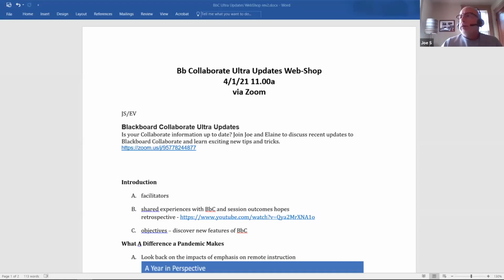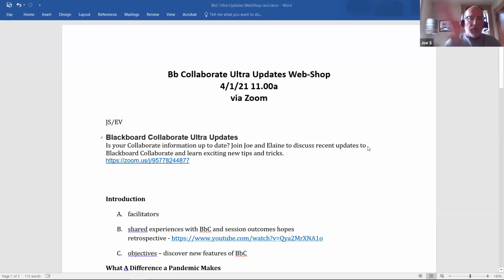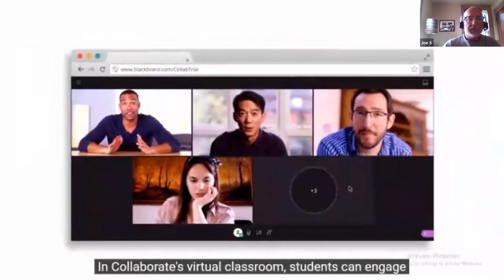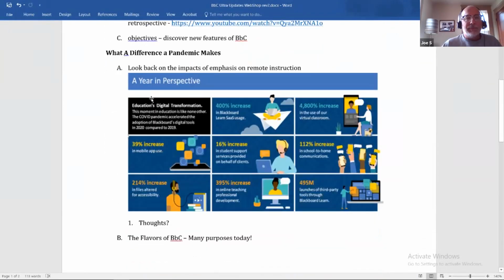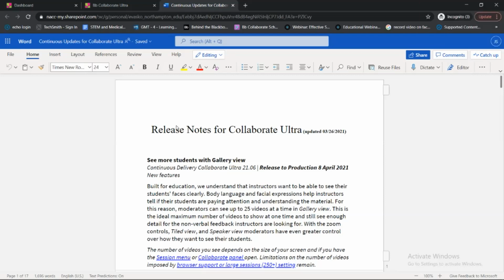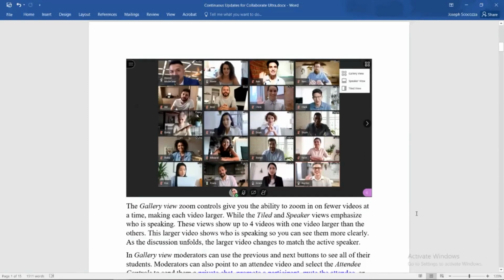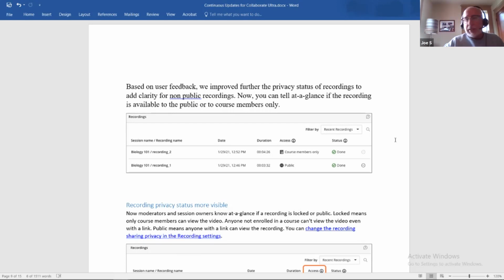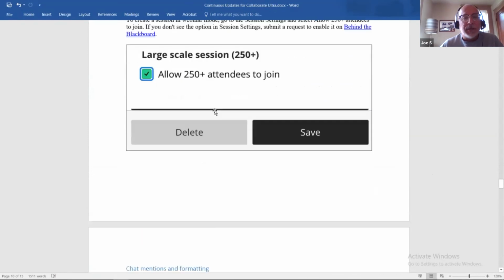Blackboard Collaborate Ultra Updates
Is your Collaborate information up to date? Join Joe and Elaine to discuss recent updates to Blackboard Collaborate and learn exciting new tips and tricks.